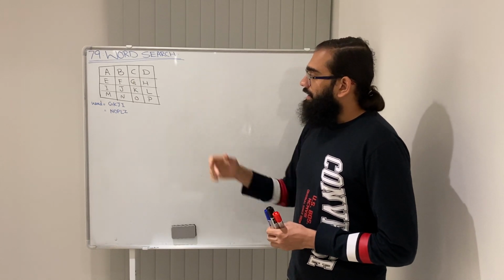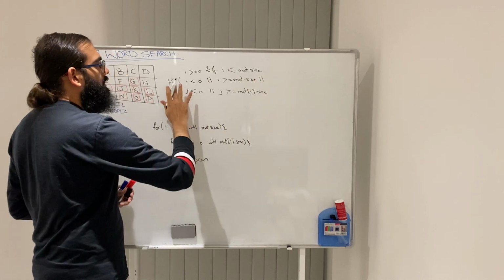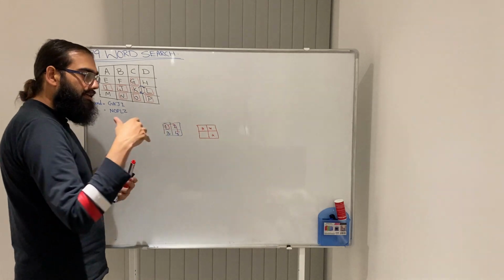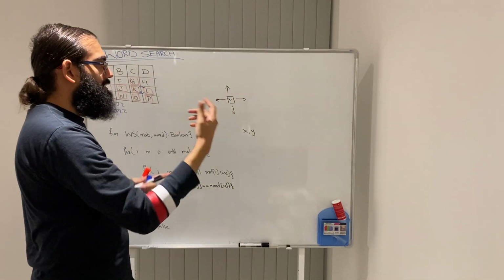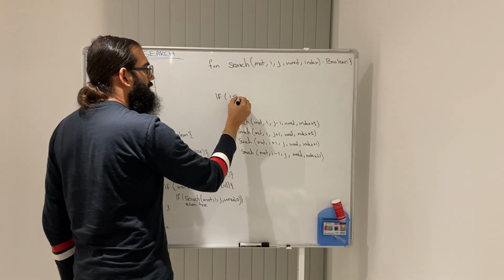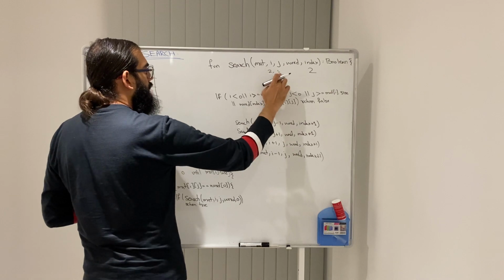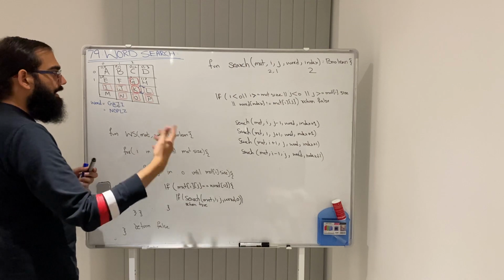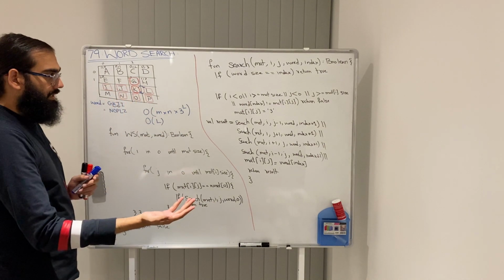79. Word Search | Problem Solving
Strongly recommend watching it at 1.5x speed. In this video, we will discuss some fundamentals around the Matrix, like writing a matrix traverse or scan code and managing the boundary conditions in the Matrix. Then we discuss the most crucial bug, the infinite loop if we don't focus on the already visited path. After that, we will focus on the question. We discuss In-place and extra space solutions. Hopefully, after seeing this video, you will be able to solve any question about Matrix and exploration. In the end, we discuss the time and space complexity.